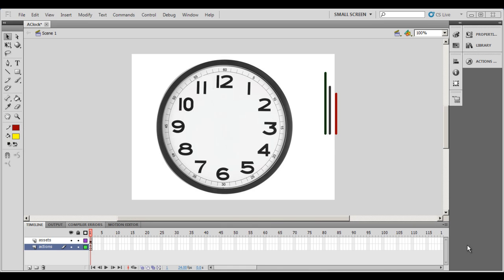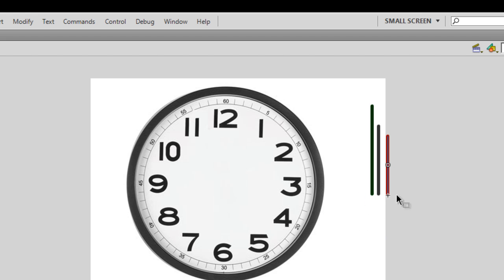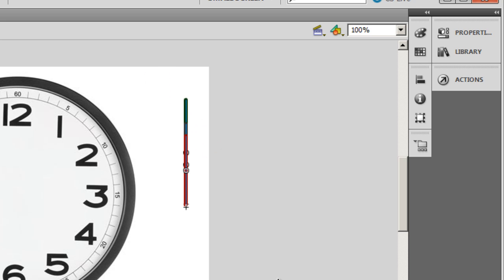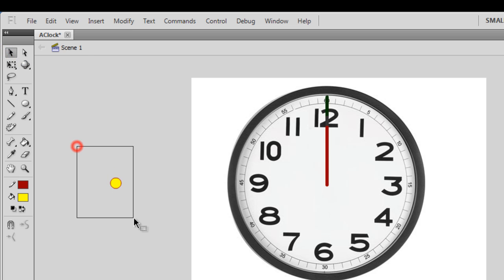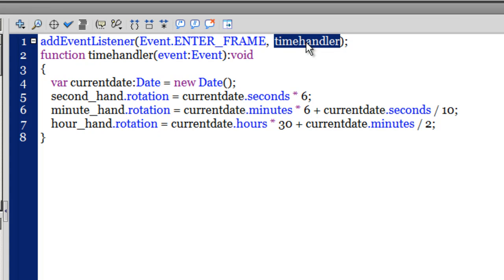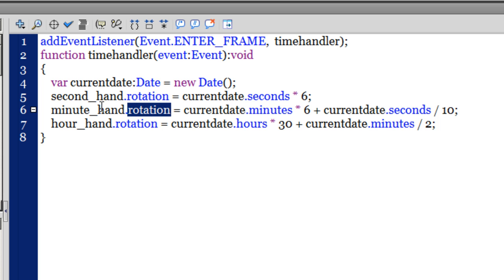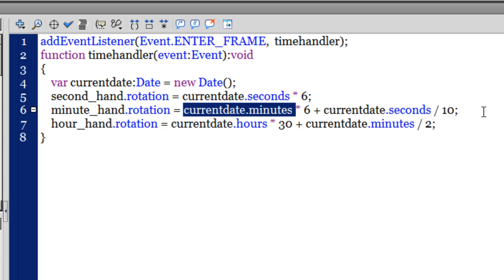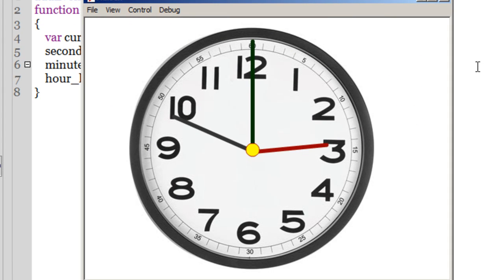Flash Analog Clock: The Shortest Actionscript 3 code - 8 lines !!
Flash Analog Clock
Most of the guys tend to use the Timer class  i have instead  used  the Enter frame event ths saving on a few lines of  as3 statement .
we fetch the time using the .seconds .hours and ,minutes property and than using  the rotation property cause the clocks needles to rotate around .It was a breeze

Mohit Manuja
Trainer for adobe products : Dreamweaver and Flash cs5 cs5.5